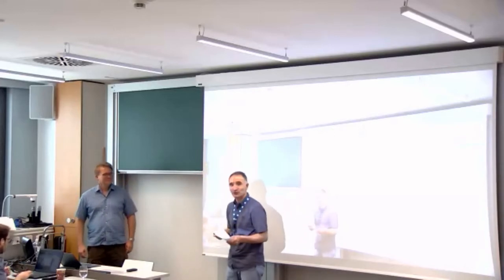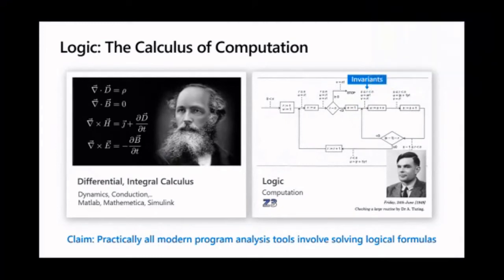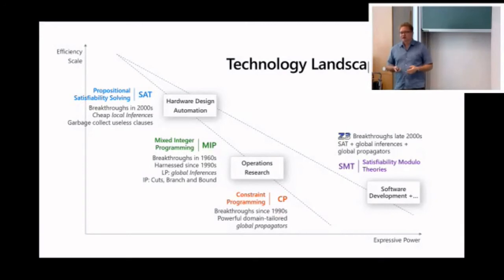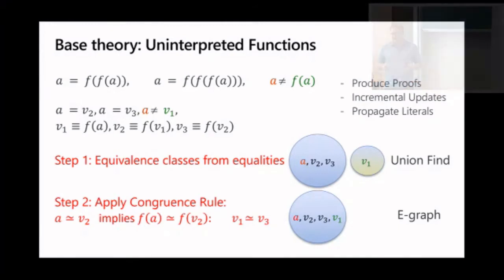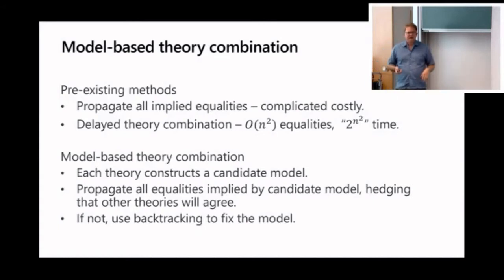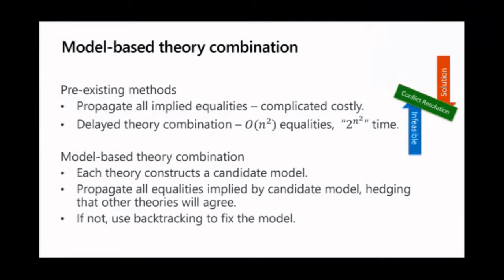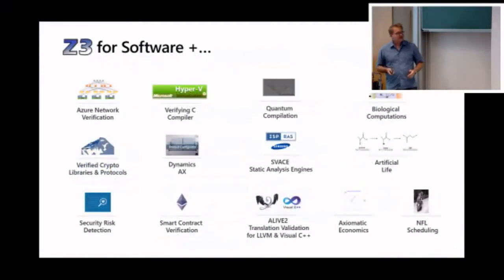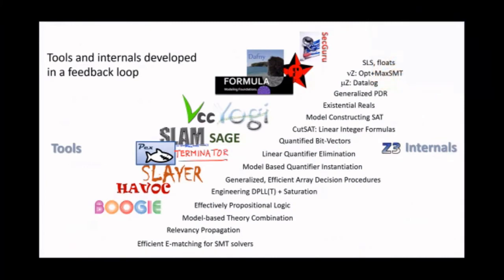CPAIOR 2021 Invited Talk: Supercharging Plant Configurations using Z3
Invited Talk by Nikolaj Bjorner

Chair: Nysret Musliu